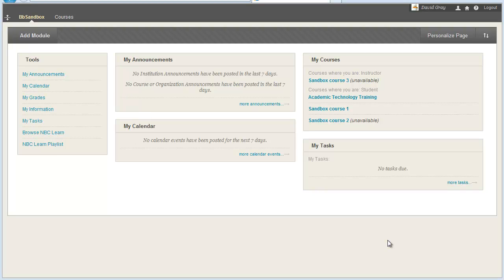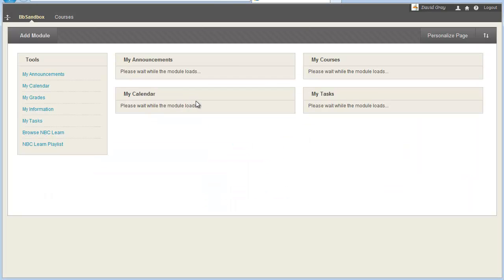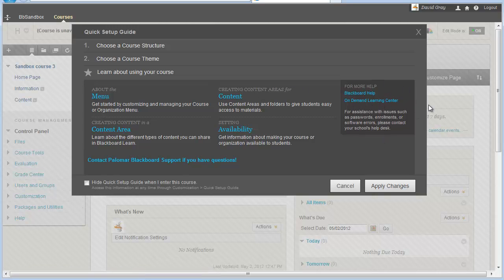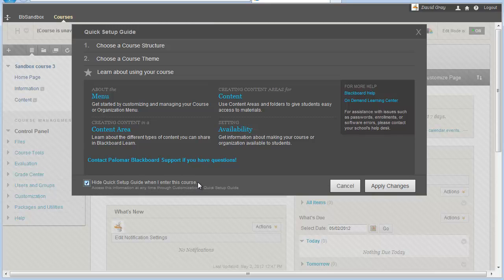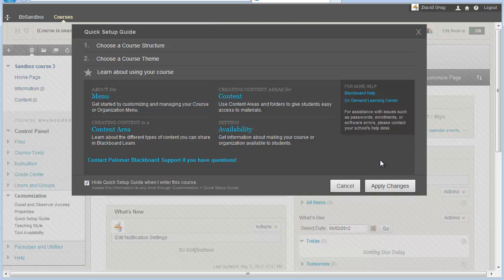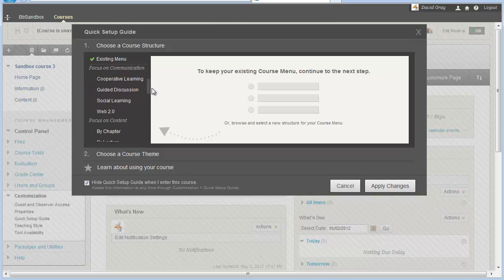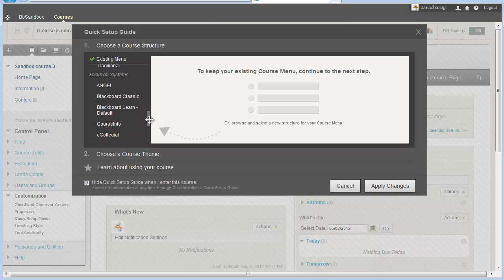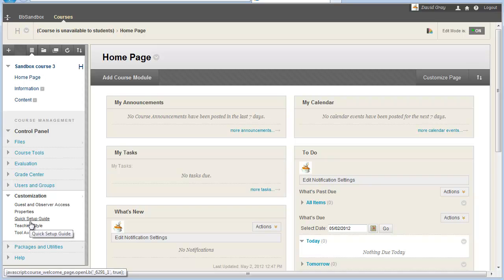Blackboard: Quick Setup Guide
Brief explanation of the Quick Setup Guide, new in Blackboard Learn 9.1 SP8, and most importantly how to make it go away and not bother you again.